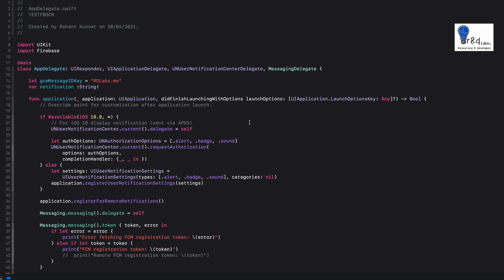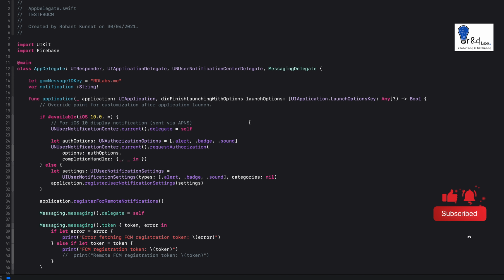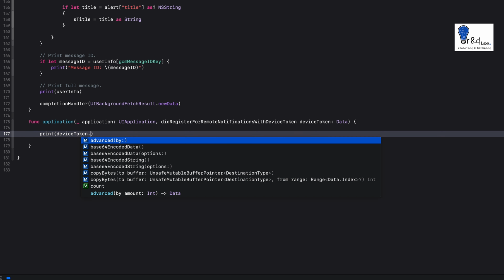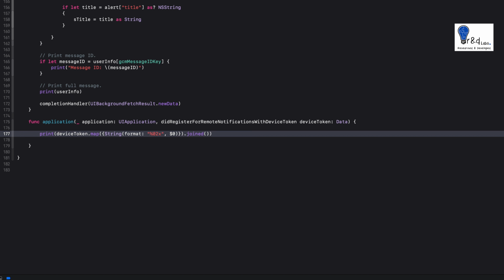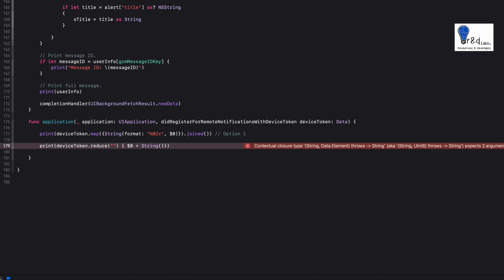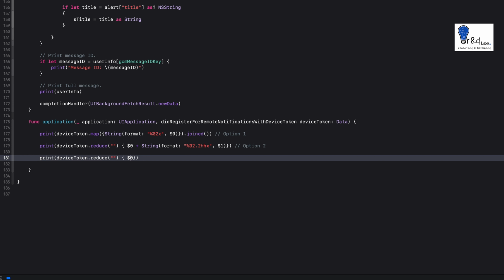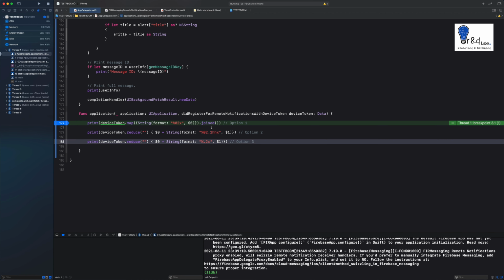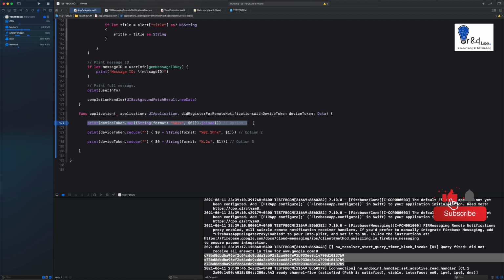How to get Device Token in Swift ?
App Notification Series: Tutorial 3 📝

This is a brand new series, in which we will be covering the usage of Google Firebase Cloud Messaging Notifications in your Swift project.

This tutorial is the second in the series of implementing Notifications in your iOS App so make sure you have subscribed 👆to our channel and you have hit the notification button 🔔

📌Recap of the previous tutorial from 00:21
📌Writing the code to get Device Token from 02:04
📌Demo. Seeing it all work from 06:46